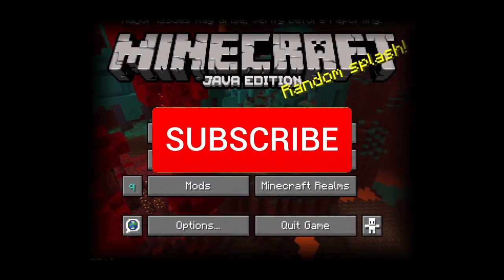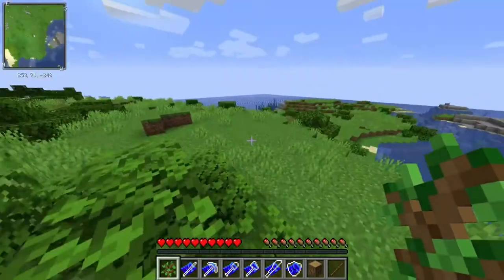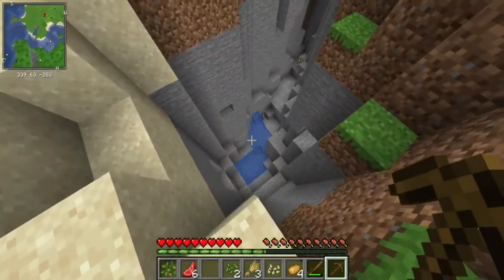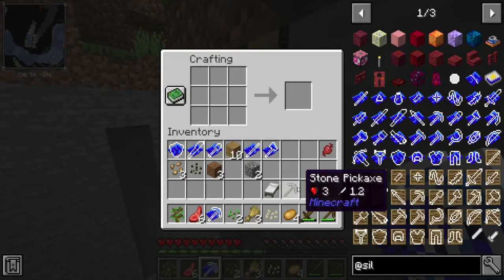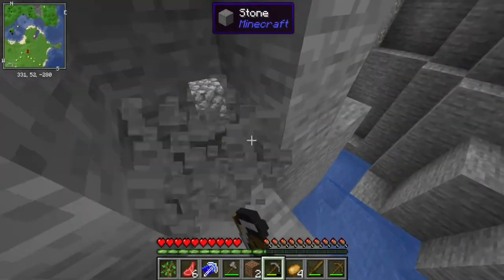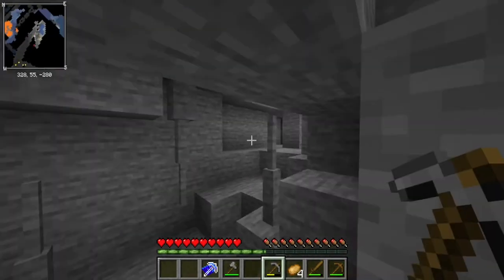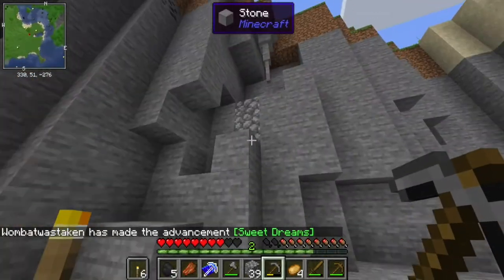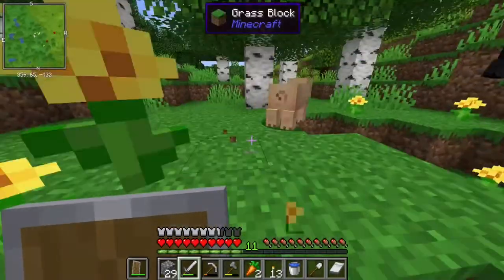A NEW BEGGINING MINECRAFT MODDED SURVIVAL! Episode 1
Note: This video was recorded one week ago

description tags
Minecraft, Modded survival, Survival minecraft,Its wombat,Minecraft survival